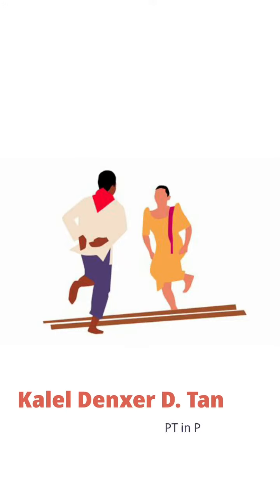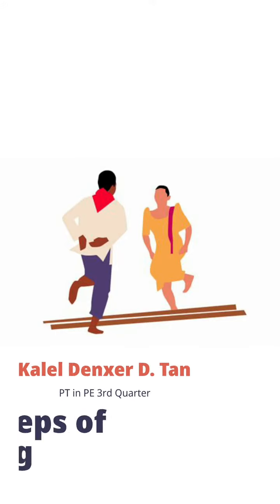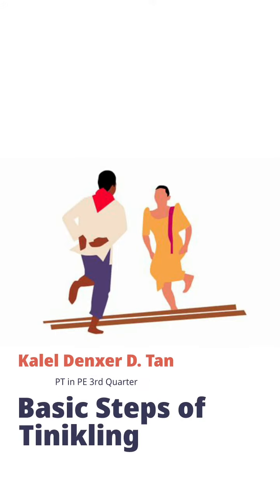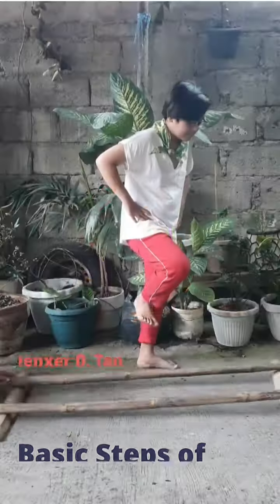Basic Steps of Tinikling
Kalel's school requirement ❤